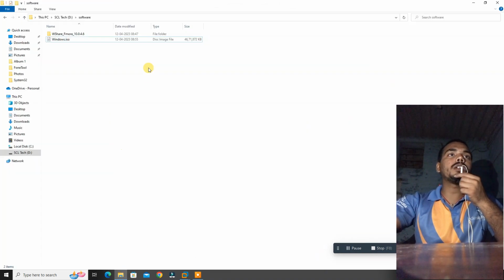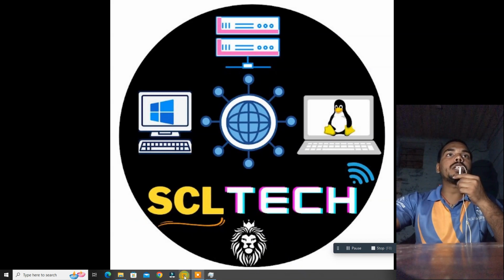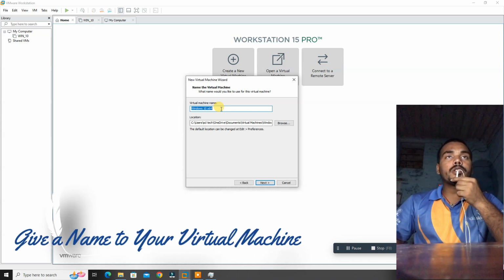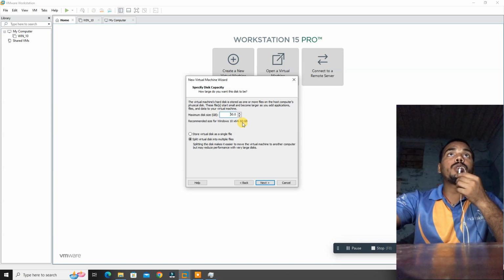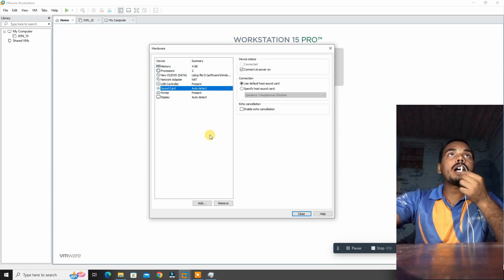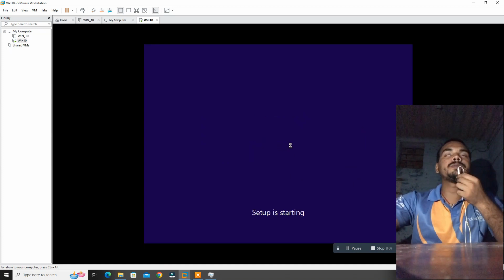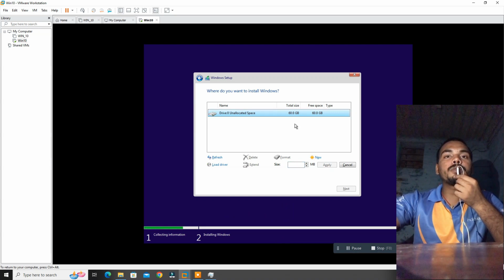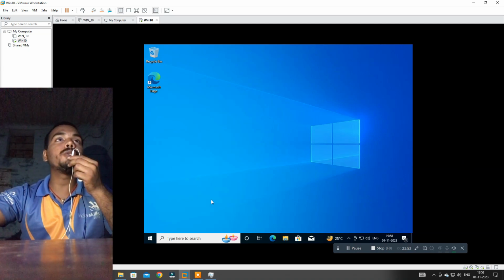The Ultimate Easy Guide On How To Create Windows 10 Virtual Machine in VMware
00:00  Why You Want to create VM ?
01:00  Steps To Create Win 10 VM
06:26  Installing Windows 10 in VMWare

🚀 Embark on a Virtual Journey: The Ultimate Easy Guide to Creating Windows 10 Virtual Machine  in VMware! 🖥️
Welcome to a realm of limitless possibilities! 🌐 Have you ever wondered how to seamlessly integrate Windows 10 into your virtual world? Look no further – our step-by-step guide is your ticket to mastering the art of virtualization effortlessly! 💡

🔍 Uncover the Secrets:
Join us as we demystify the process of creating a Windows 10 Virtual Machine in VMware. Our easy-to-follow guide ensures that you not only learn the ropes but become the master of your virtual domain.

🎓 What's Inside:

Effortless setup techniques
Easy Step-by-Step Process for creating Windows 10 Virtual Machine

🤩 Why Wait? Dive In Now!
Ready to take the plunge? Hit play, and let's embark on this exciting journey together. Virtualization mastery is just a click away! ⚡

Not only that I am an IT Admin So if you have any technical problem and want Technical Support then must contact with Best Skilled Quality Problem Solving at price of a Coffee

How to create windows 10 virtual machine in VMWare
How to create windows 10 VM
How to create virtual machine in VMware

About SCL Tech = Hi My Name Is Ishwar Narayan an IT Network Systems Administrator happy to share my knowledge and solve your IT problems with my Skills. If you want to be an IT admin or like my niche then do subscribe and press the bell icon and comment what you want and be part of SCL Tech